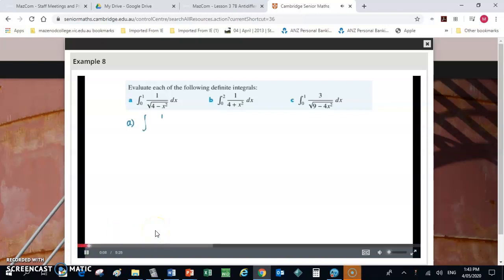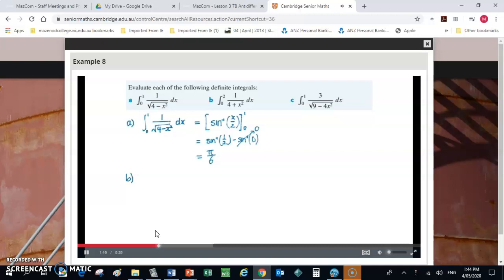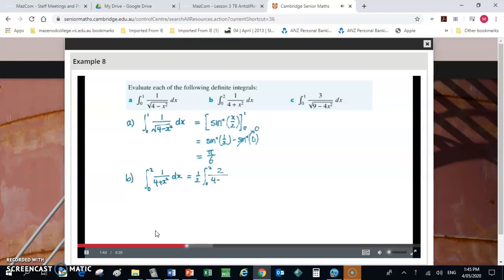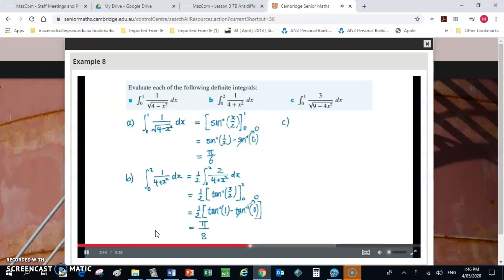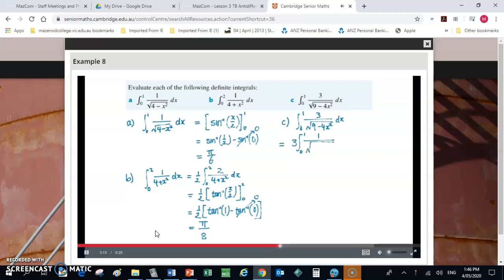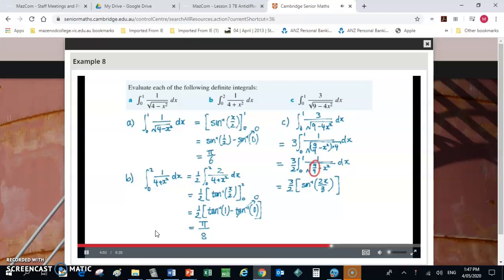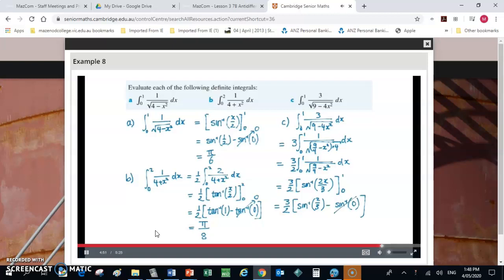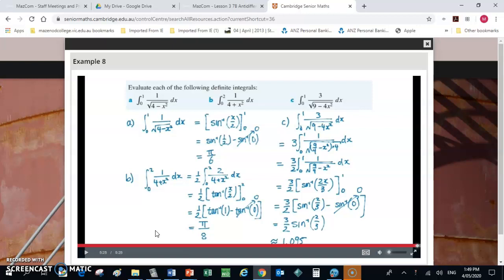Example 8 Take 2